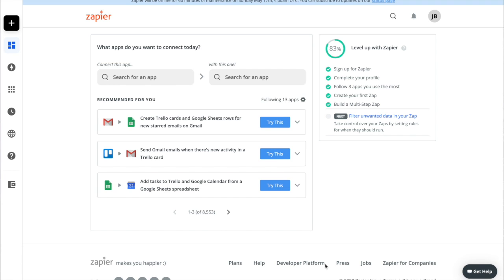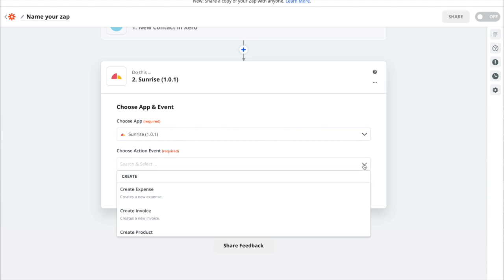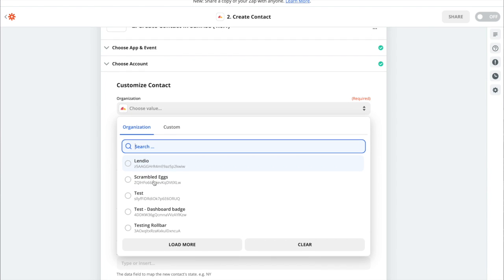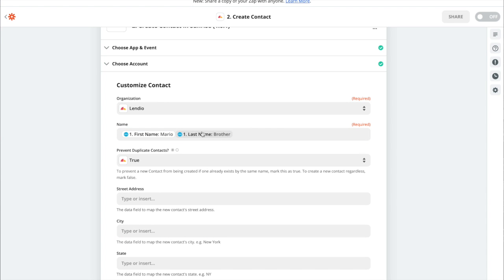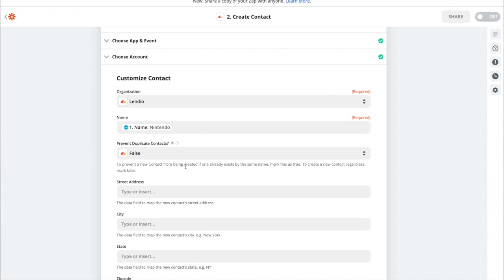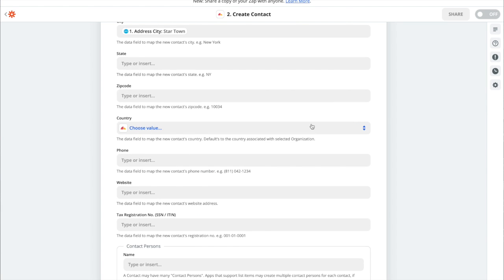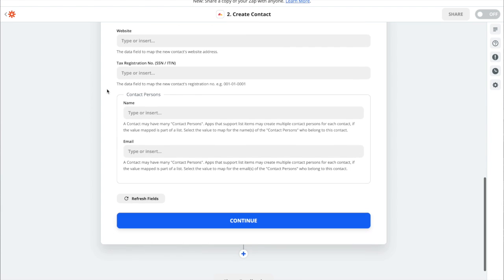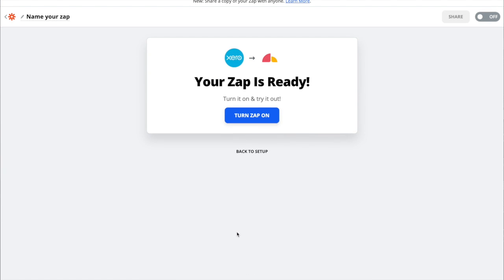Sunrise Zapier App | Action Demo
This video is a basic demonstration of how to setup a Sunrise Zapier Action.